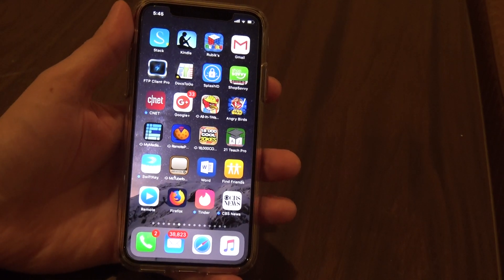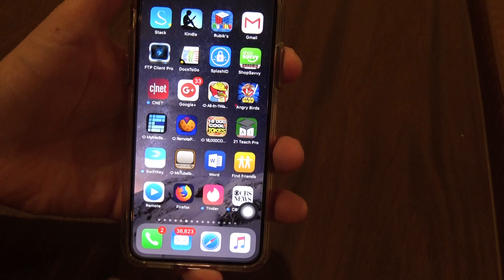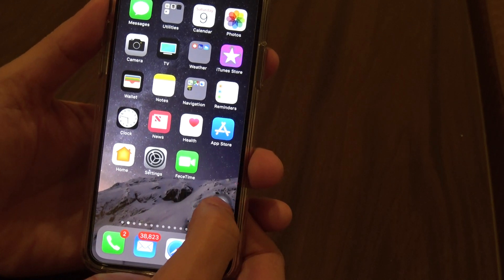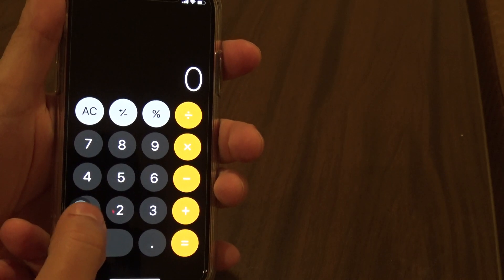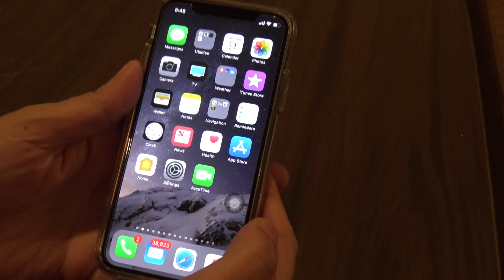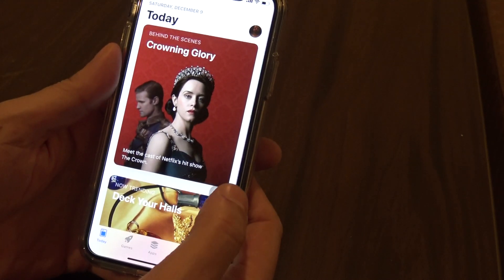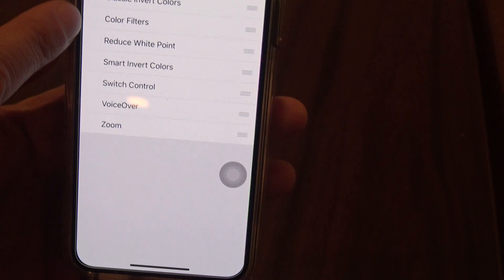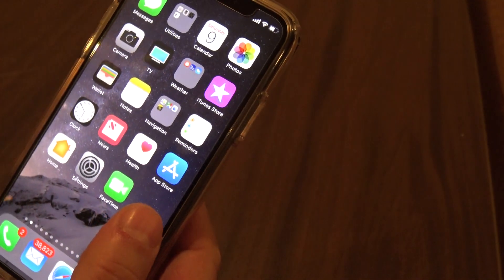Adding a Home button to iPhone X using assistive touch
Adding a Home button to iPhone X using assistive touch.  This can be used on any iphone but is especially useful for iPhone 10 users who no longer have a physical home button.